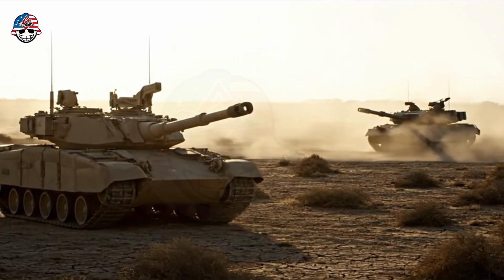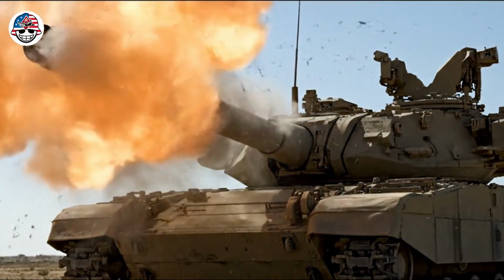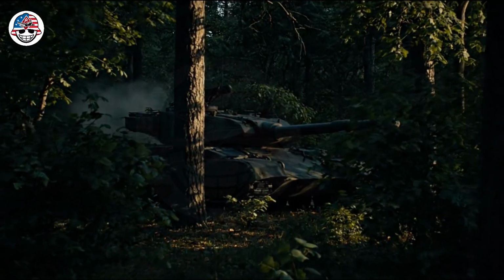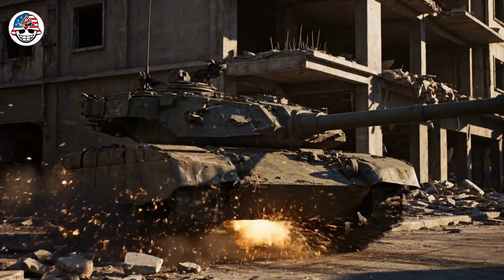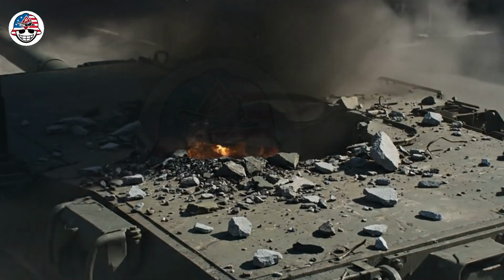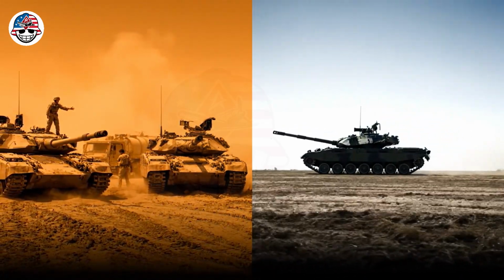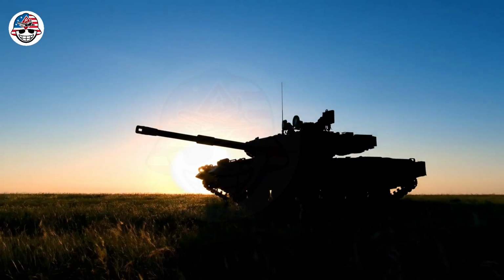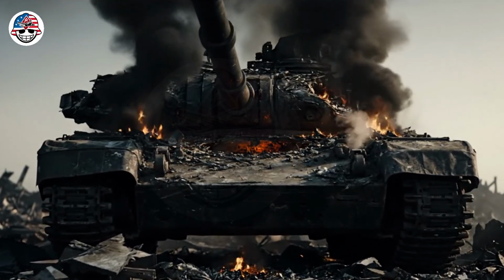US Tanks vs Russian Tanks Who Wins in a 2025 Showdown Shocking Analysis Revealed!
Discover the ultimate 2025 showdown: US Tanks vs Russian Tanks! Our in-depth analysis compares cutting-edge technology, firepower, and armor to reveal which nation’s tanks dominate the battlefield. From the M1 Abrams to the T-14 Armata, we break down strengths, weaknesses, and surprising facts in this thrilling US Tanks vs Russian Tanks comparison. Who will emerge victorious in this epic clash? Watch now for a shocking reveal that settles the US Tanks vs Russian Tanks debate! Don’t miss this explosive military analysis packed with jaw-dropping insights!